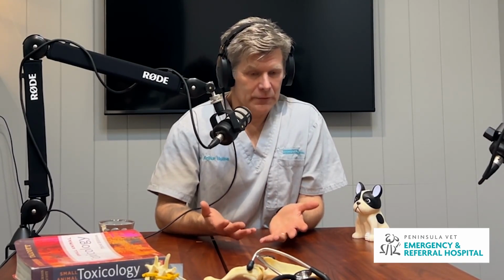Vet Wrap Episode 4 RFG: What's in it for me?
Respiratory Functional Grading (RFG) is a game changer for brachycephalic dogs, but for vets – what’s in it for you? Watch our latest episode: RFG - What’s in it for me? Join us for a Q&A with Drs. Clara Lauinger, Emergency & Critical Care Registrar and Arthur House, Surgery Specialist and Chief Assessor for Respiratory Grading Australia, for all the answers.